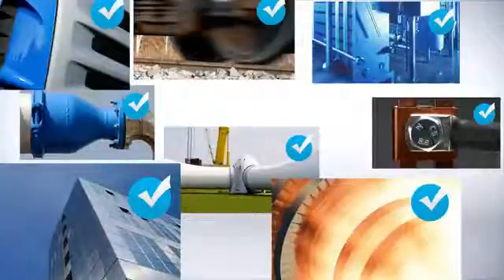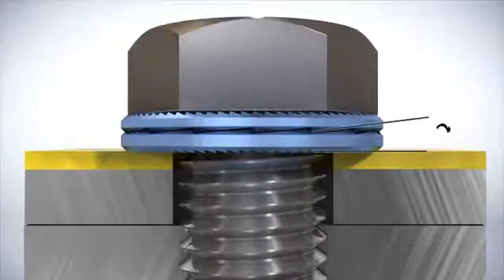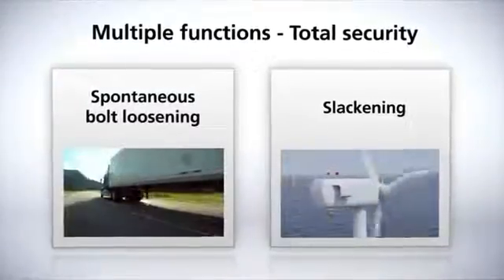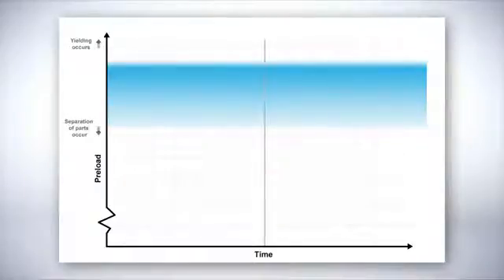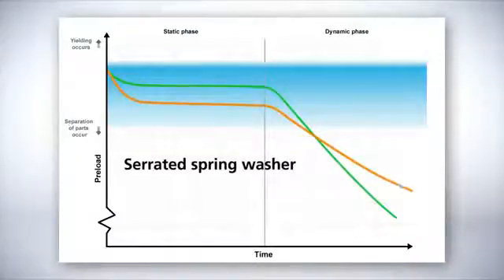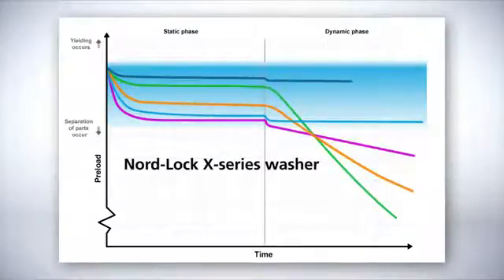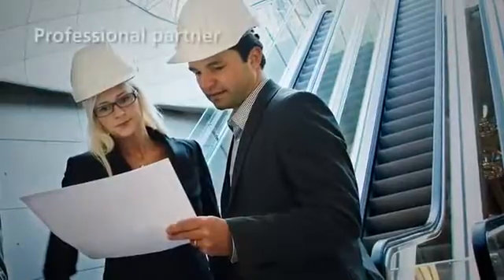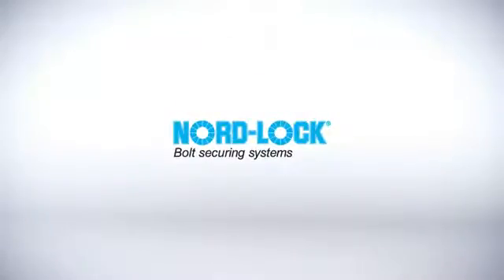Rondelles de verrouillage Nord Lock X series™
Nouvelle rondelle de verrouillage anti-vibrations par Nord Lock, utilisation sur matériaux tendres, vibrations transversales et longitudinales.